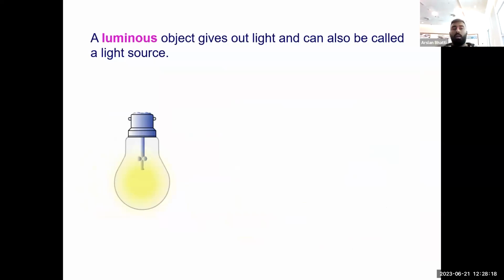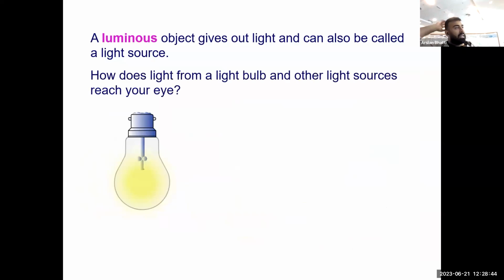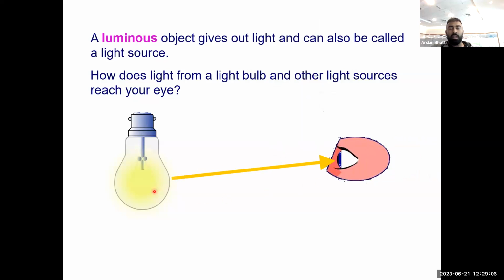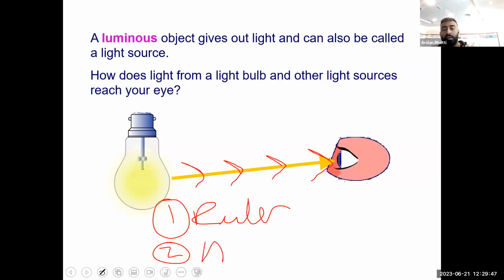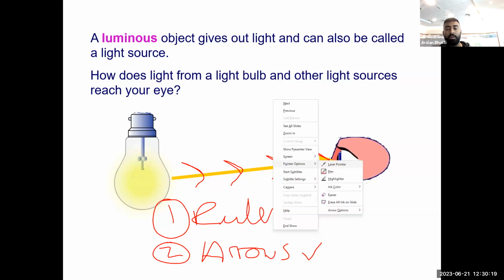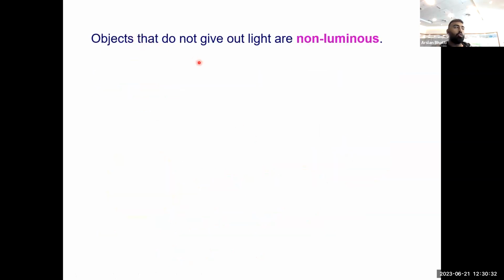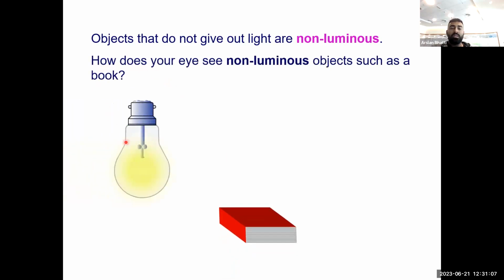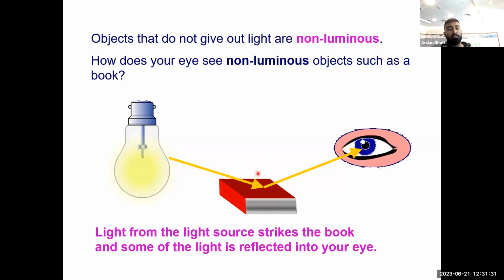KS3 Ray Diagrams Basics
A video to show you the foundations of drawing ray diagrams